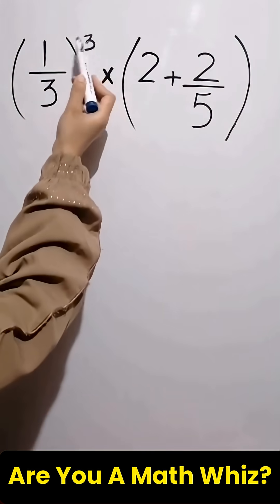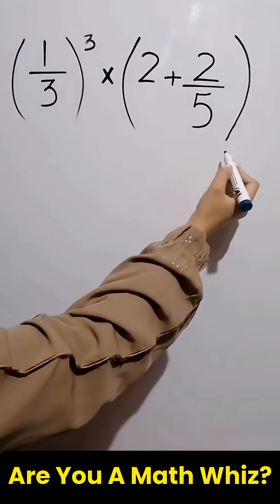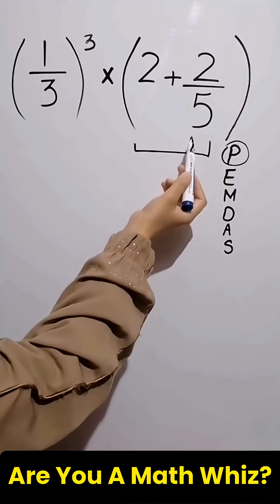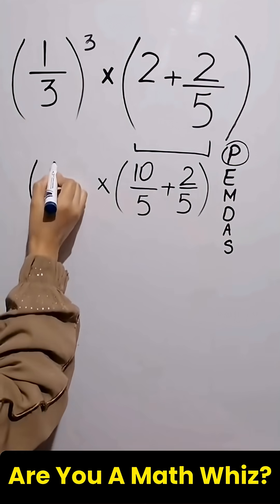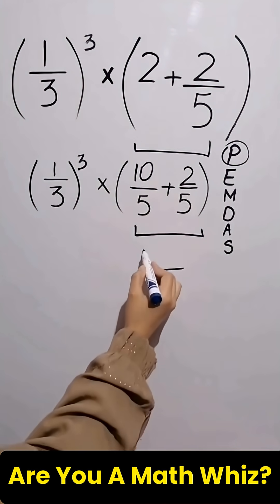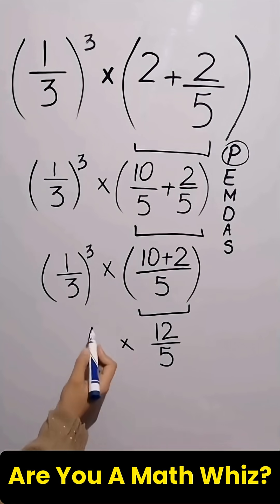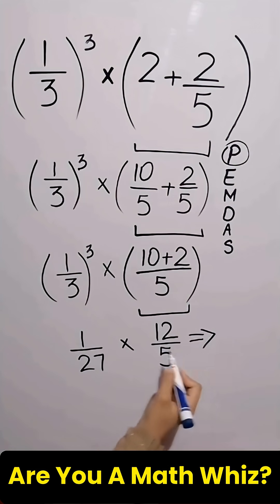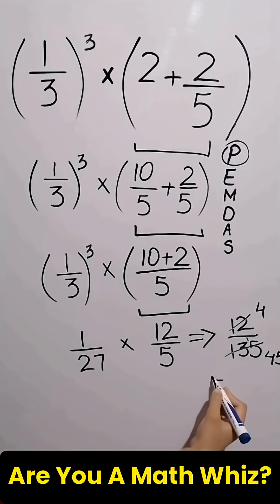Only Experts Solve This PEMDAS Puzzle!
Think you're a true math expert? Prepare to have your skills put to the ultimate test with THIS viral PEMDAS puzzle! Only a select few with a deep understanding of the order of operations can consistently get this one right. Will you be one of them? In this challenging video, we present a seemingly simple arithmetic problem that has stumped countless individuals online. The key to unlocking the correct answer lies in strictly adhering to the PEMDAS (Parentheses, Exponents, Multiplication and Division (from left to right), Addition and Subtraction (from left to right)) rule. Many make common mistakes, leading to incorrect solutions. We'll show you the puzzle and let you try to solve it before revealing the step-by-step correct method. This isn't just a fun math challenge; it's a fantastic way to sharpen your problem-solving skills, improve your logical thinking, and reinforce fundamental mathematical principles. Whether you're a student, a teacher, or just someone who loves a good brain teaser, this video is for you. Don't underestimate the power of proper order of operations! Ready to prove your mathematical prowess? Watch the video, pause to solve the puzzle, and then drop YOUR answer in the comments below! Did you get it right, or did this expert-level PEMDAS challenge stump you?